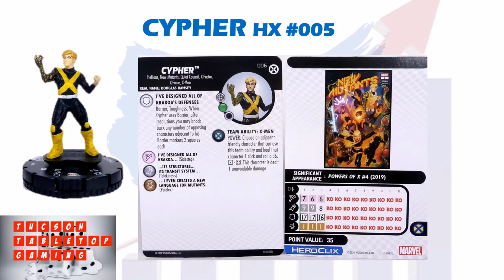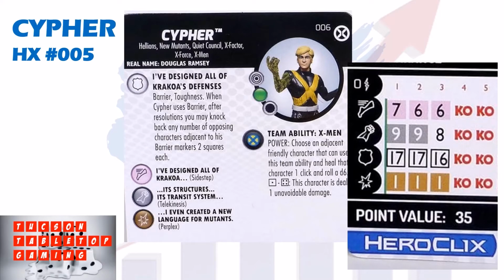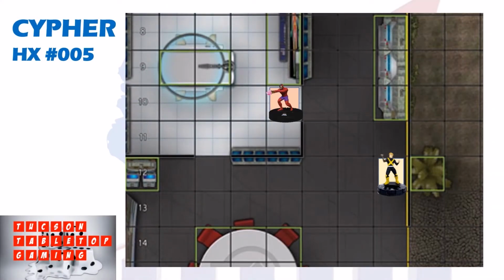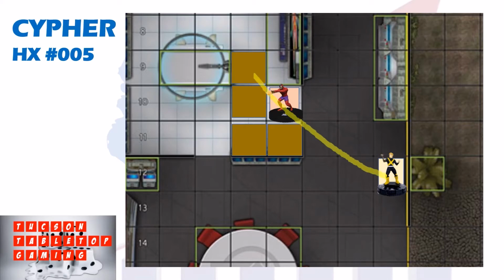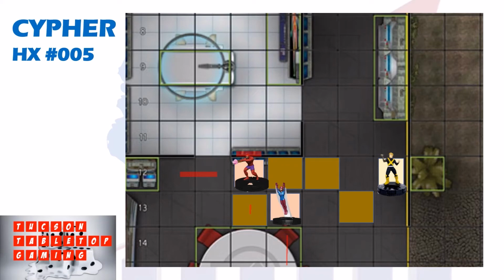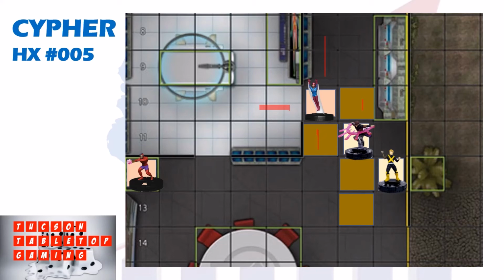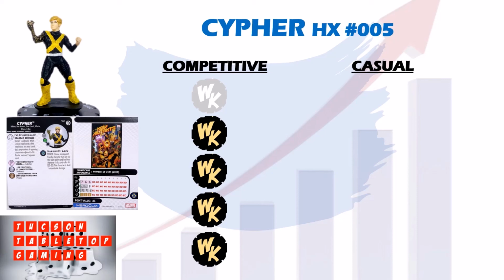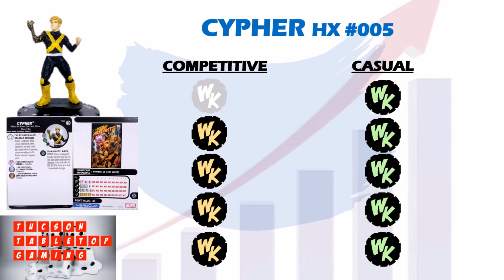Heroclix Rate and Review - Cypher #006 - House of X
A review of Cypher #006. He gets rated on competitive and casual aspects. We also take a look at how to use his special defense power with multiple examples.